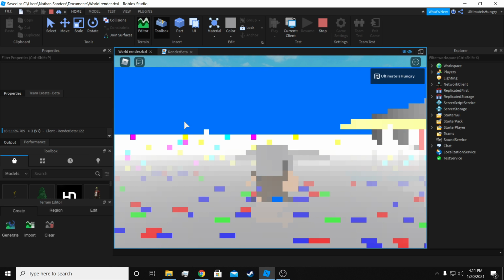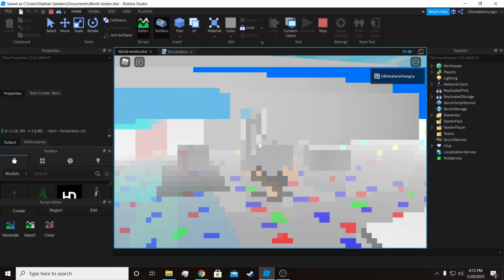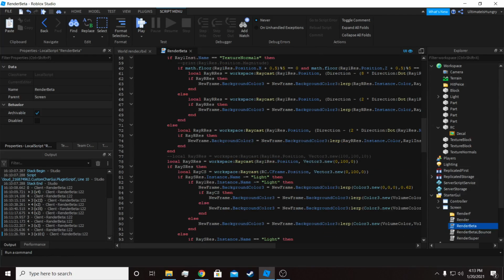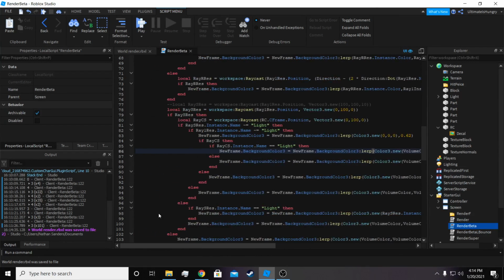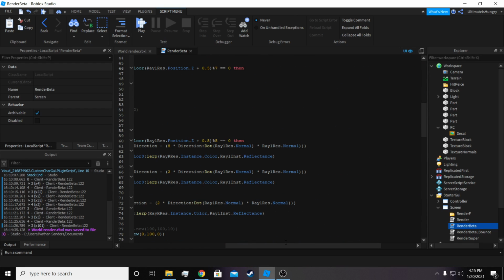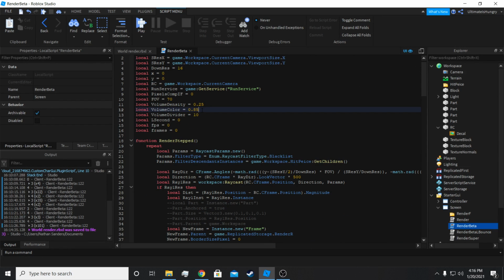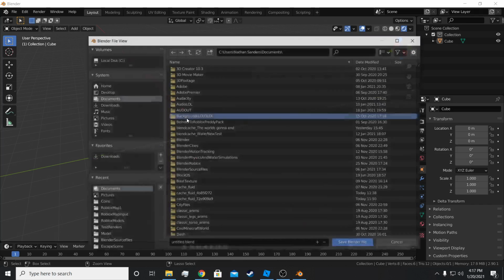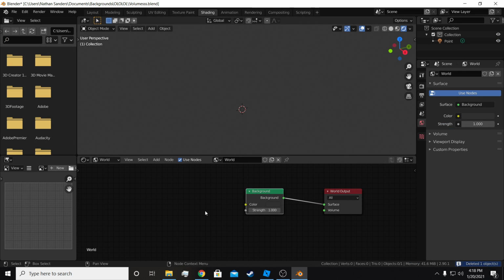Roblox ray tracing demo 3